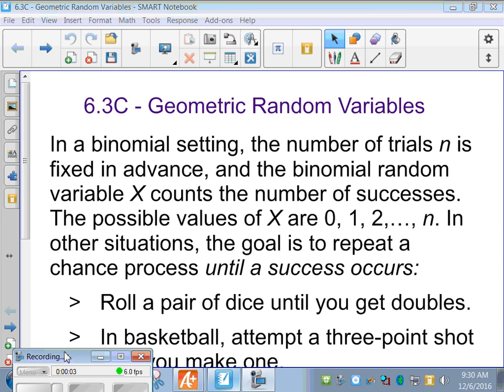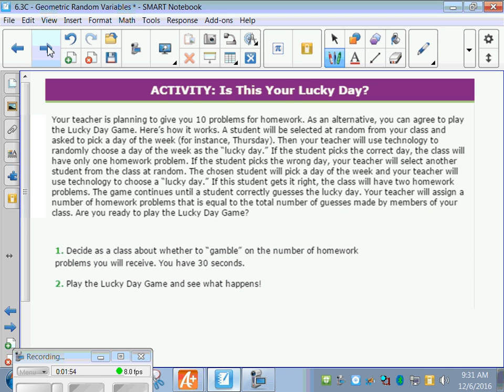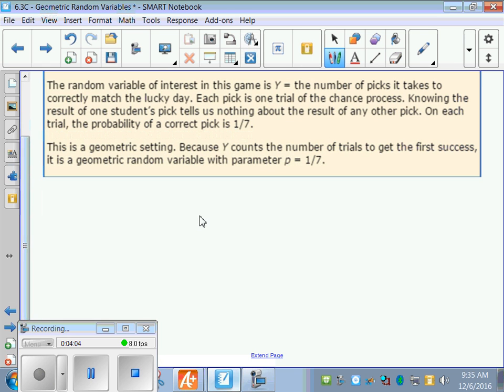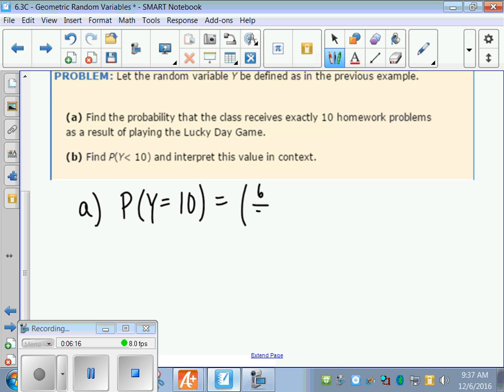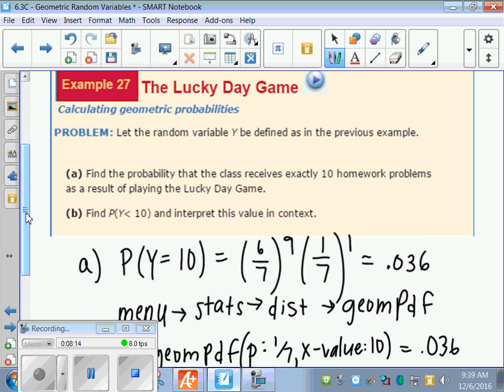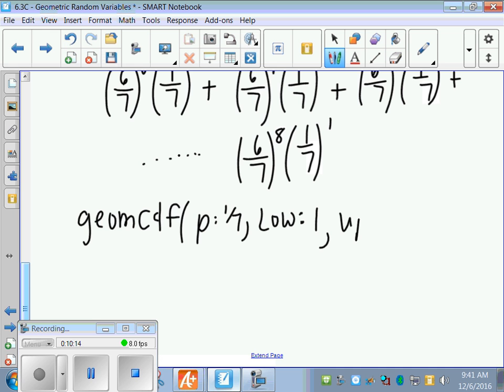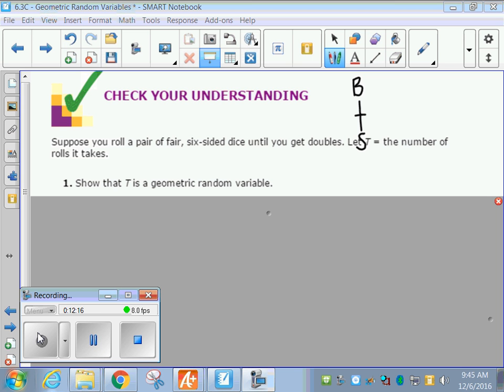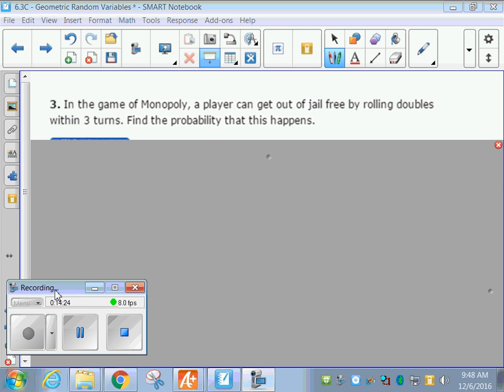AP Stats - 6.3C - Geometric Random Variables